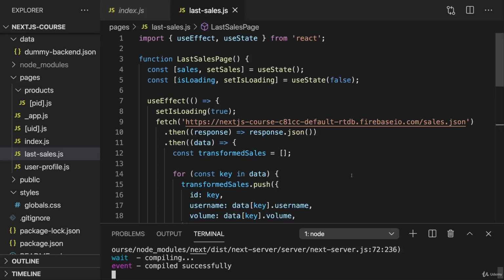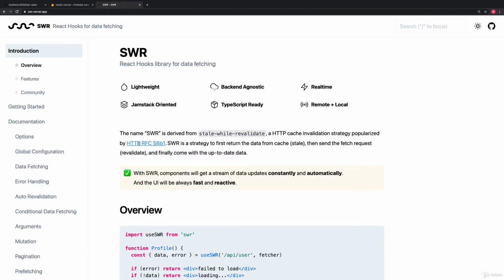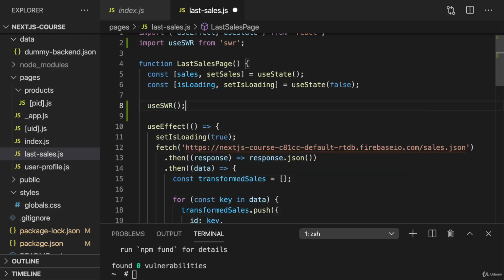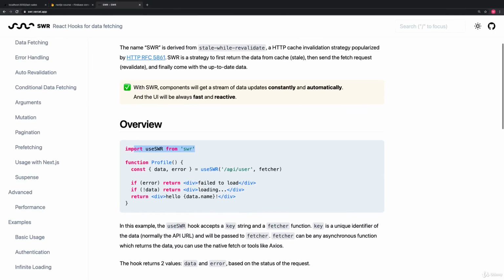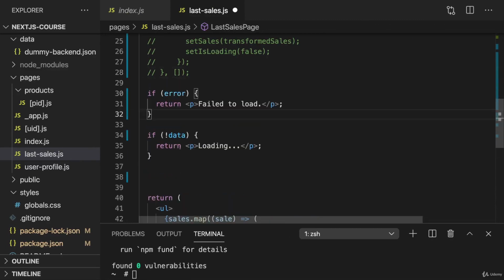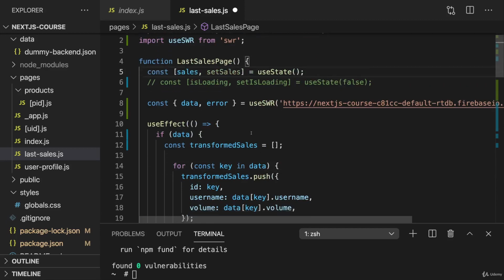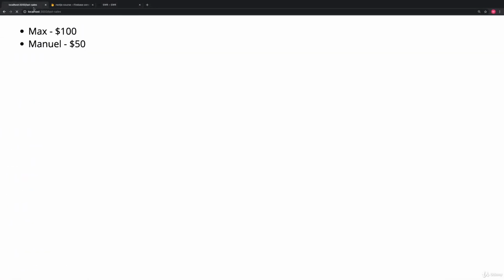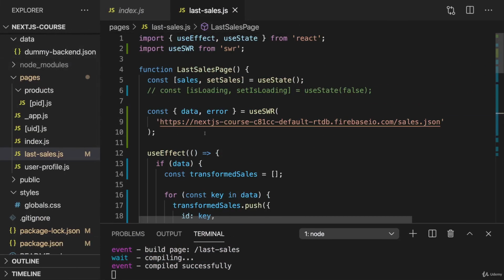108 Using the useSWR NextJS Hook